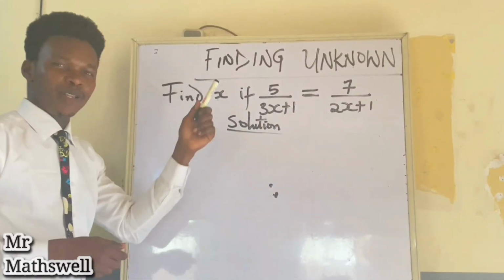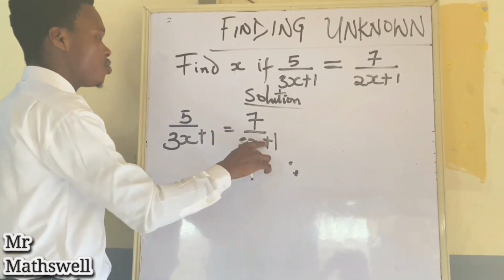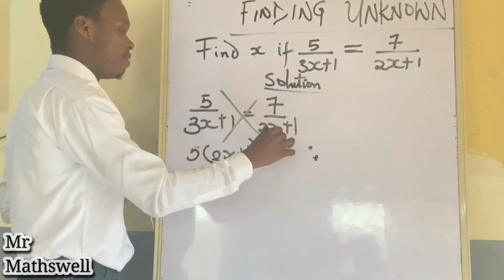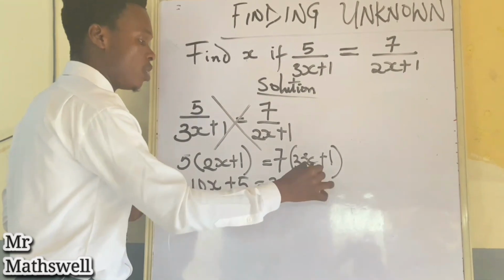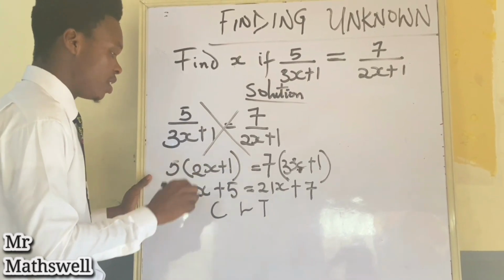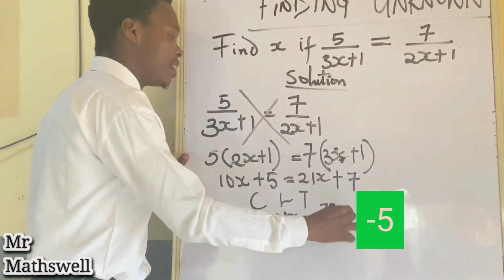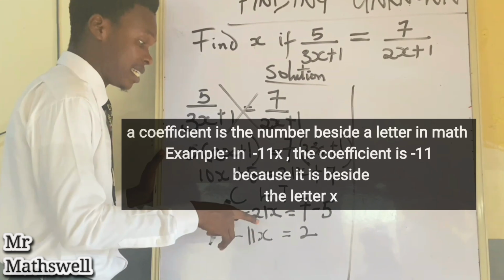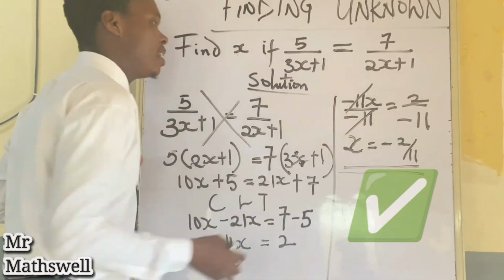Learn How to Find the Unknown in Math | Easy Algebra Tricks for Students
Learn how to find the unknown value in mathematics easily! In this video, we’ll break down simple algebra concepts to help you understand how to solve for variables like x, y, and z.

Whether you’re a beginner learning algebra, a primary or secondary student, or preparing for Cambridge International exams, this step-by-step guide will make finding the unknown super easy to understand.

👉 What you’ll learn:

How to find the unknown in simple equations

Basic algebra rules and operations

Solving for variables with addition, subtraction, multiplication, and division

Practical examples to boost your confidence in algebra

💡 Watch till the end for a quick practice question and tips to solve unknowns faster!